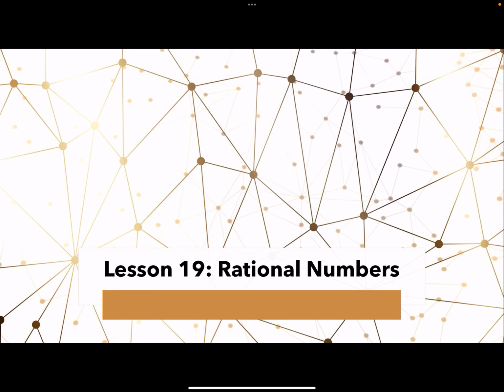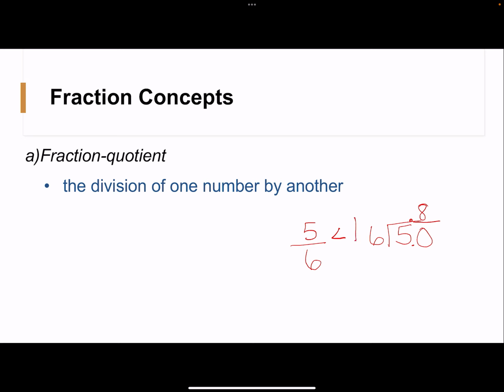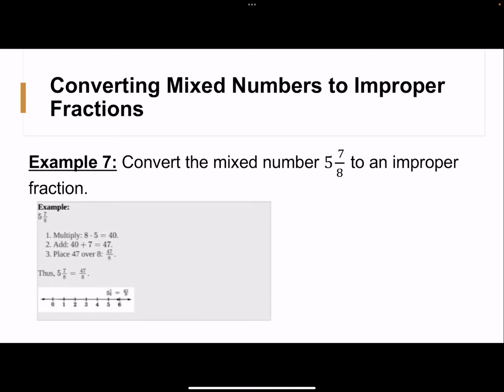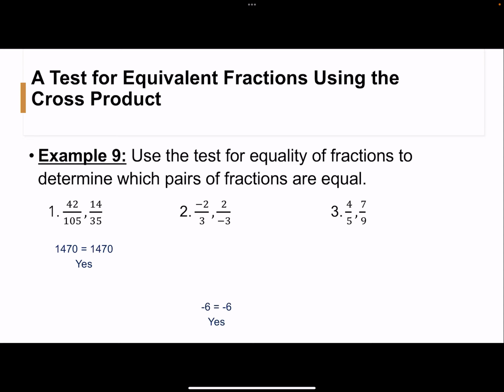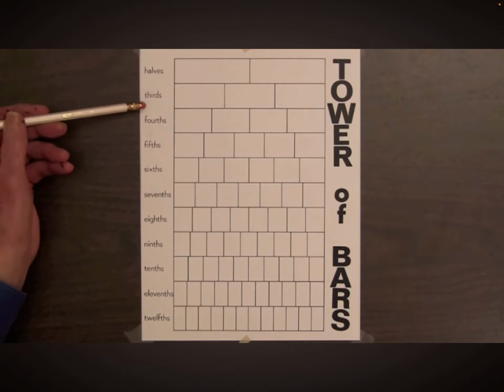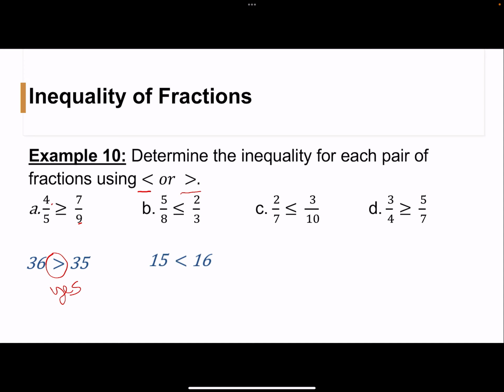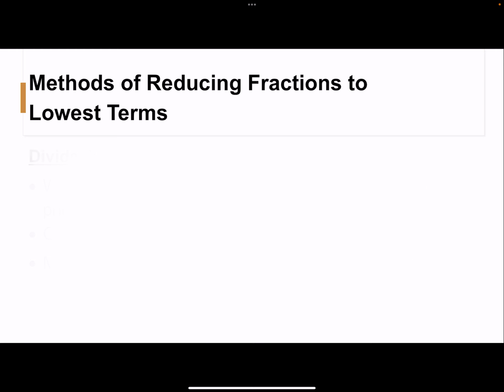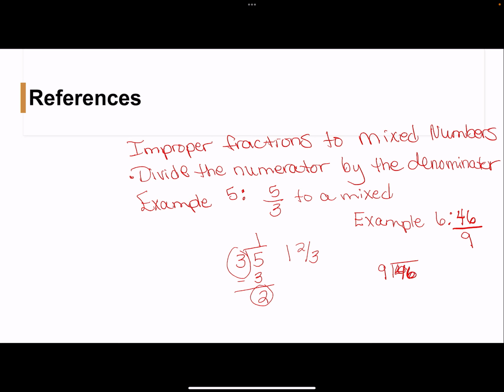Lesson 19: Rational Number